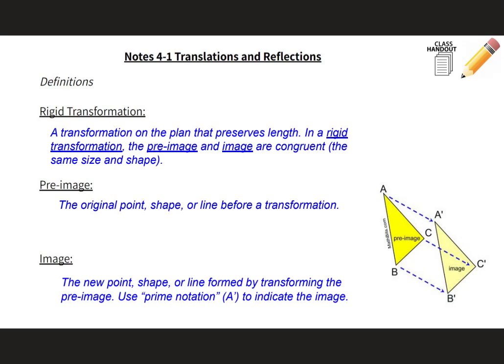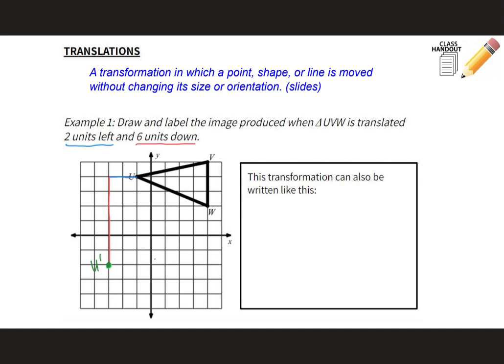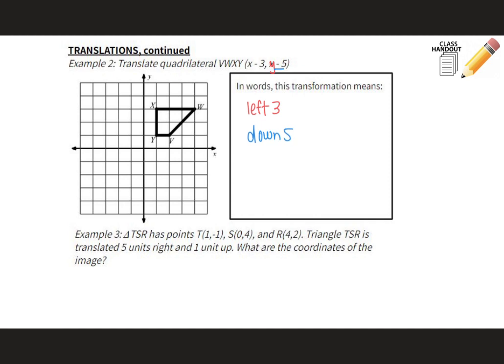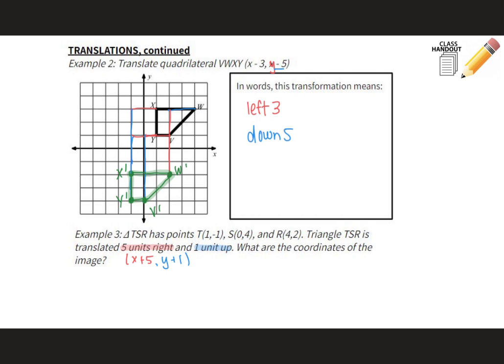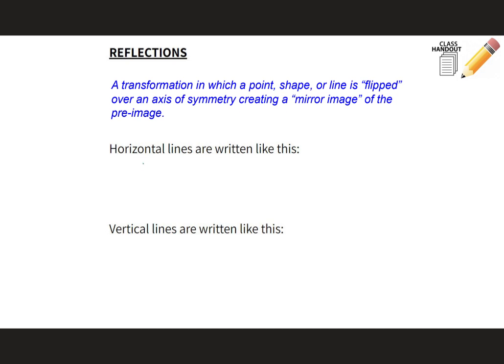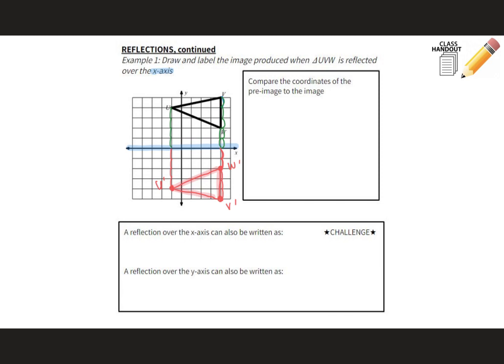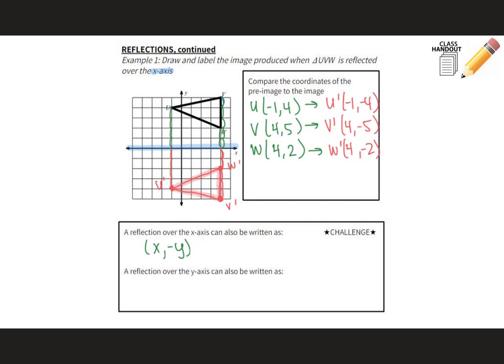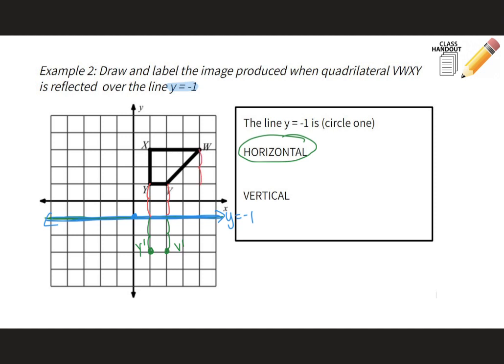Notes 4-1 Translations and Reflections